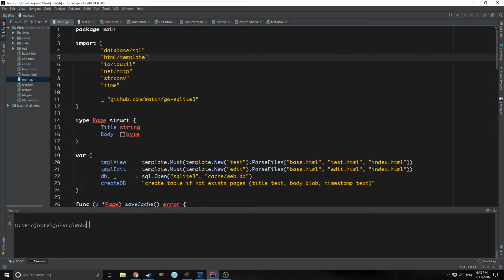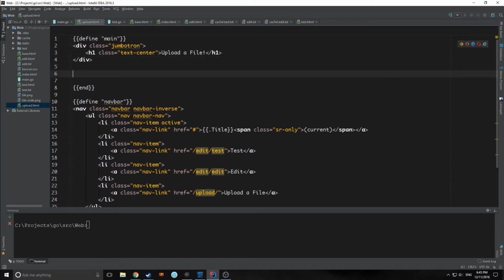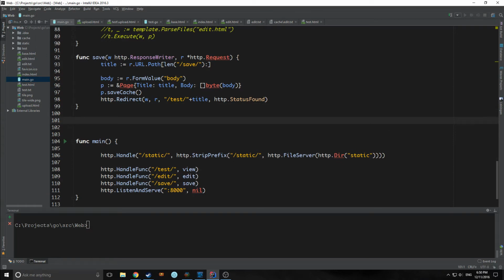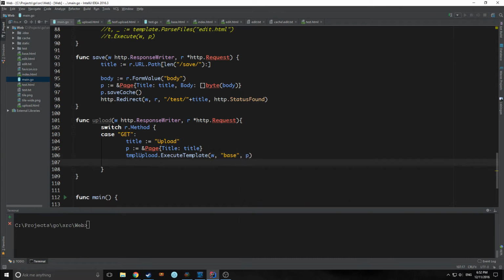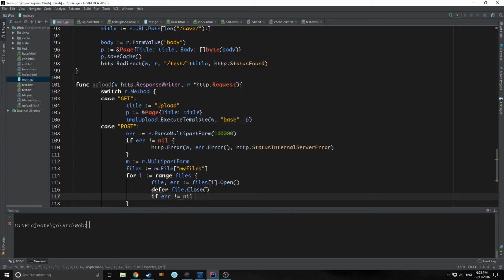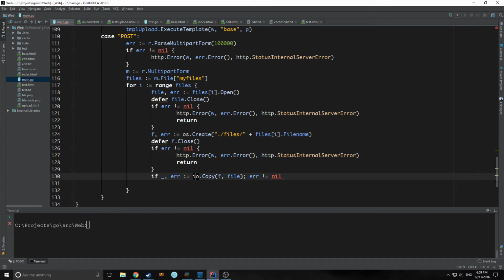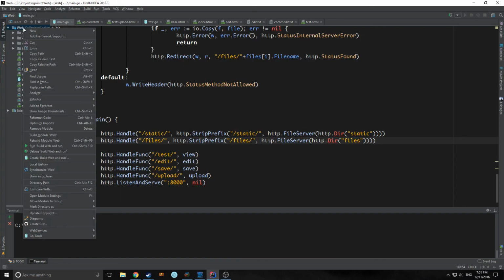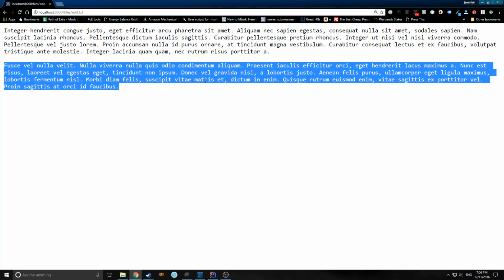Go tutorial part 6 (webapp part 4)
We add an Upload handler to our webapp.